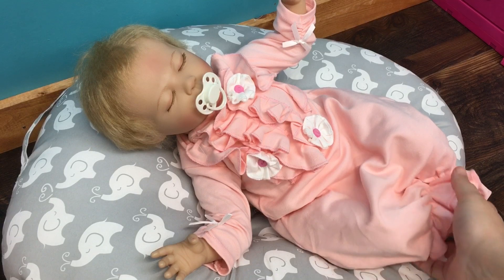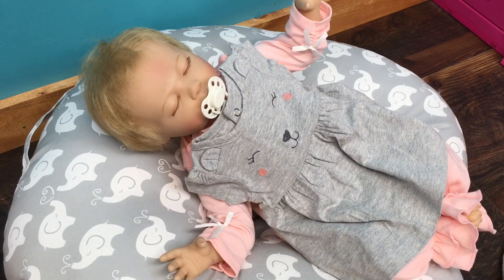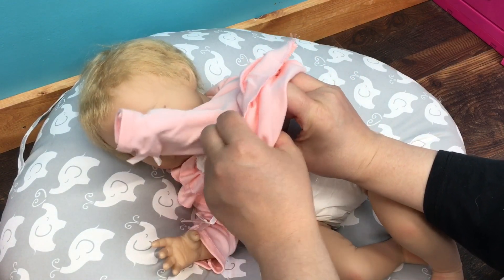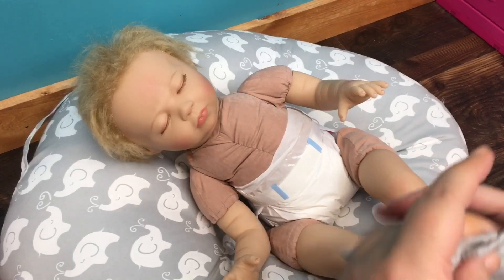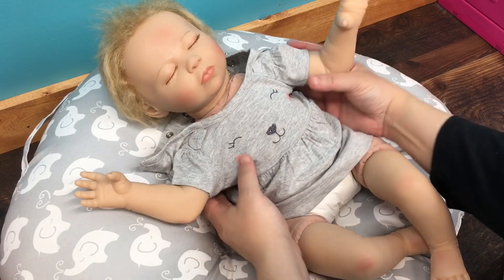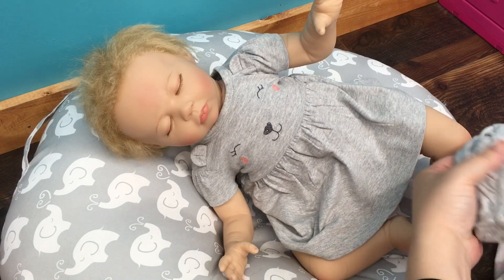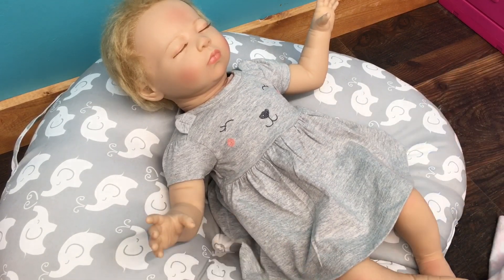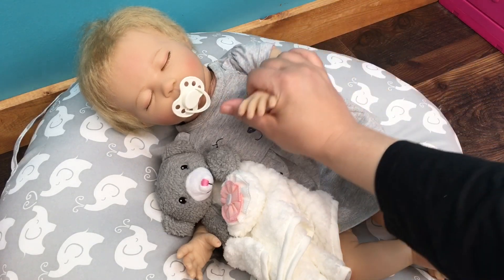Changing Paradise Galleries Buttons and Bows Reborn Baby Doll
Unboxing Paradise Galleries Buttons and Bows Reborn Baby Doll

Changing Paradise Galleries Sleeping Tall Dreams Reborn Baby Doll

Changing Paradise Galleries Wishes and Dreams Reborn Baby Doll

How to Make a Cut Pacifier for Reborn Baby Dolls

Changing Ashton Drake Galleries Reborn Baby Doll Ava Elise

Changing Paradise Galleries Reborn Baby Hoot Hoot Doll and trying him in Car Seat

Feeding and Changing my Kinby Reborn Baby Katelyn Doll

Changing Paradise Galleries Rainbow Blessings Joy Reborn Baby Doll

Changing Cabbage Patch Kid Doll into Real Baby Clothes

Changing Paradise Galleries Sarah Safari Reborn Baby Doll into her OOTD

Unboxing Paradise Galleries Wishes and Dreams and Adora Doll Stroller

Changing Paradise Galleries Lullaby Llama Reborn Baby Doll into Gerber Modern Moments Layette

Changing Paradise Galleries So Much Fun into NEW Gerber Modern Moments Layette Set

Changing Paradise Galleries Lullaby Llama Reborn Baby Doll

Unboxing Paradise Galleries Lullaby Llama Reborn Baby Doll

Changing my Paradise Galleries Sleeping Tall Dreams Reborn Baby Doll for St. Patrick’s Day

Changing my Ashton Drake Ava Elise Reborn Baby Doll

Unboxing Ashton Drake Galleries Ava Elise Reborn Baby Doll

Changing Paradise Galleries Forever Yours Treasure Reborn Baby Doll into a Boy

Unboxing Garanimals Preemie Layette Set for Boys with Paradise Galleries Hoot Hoot Reborn Baby Doll

Changing Paradise Galleries Rise and Shine Reborn Baby Doll into Tamar Alvarez Dress